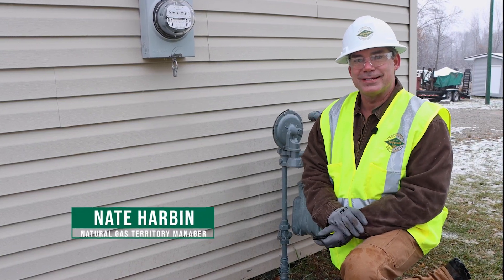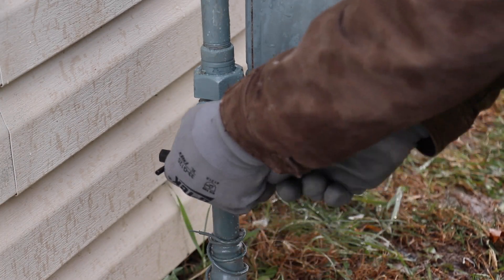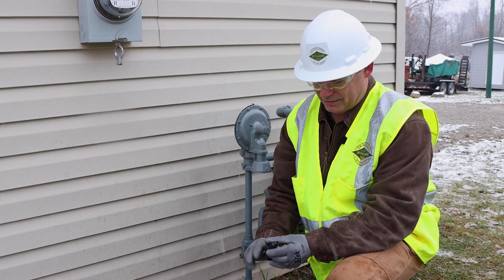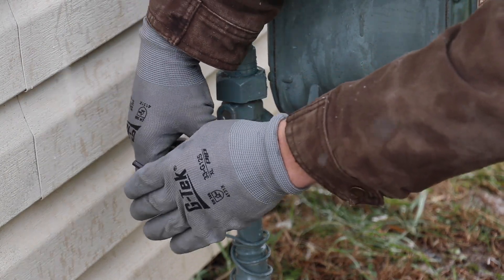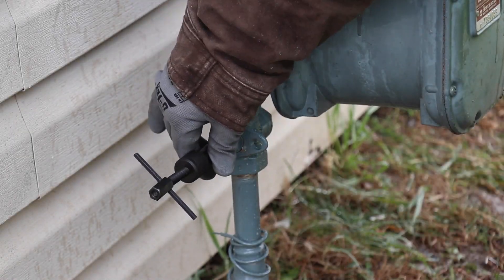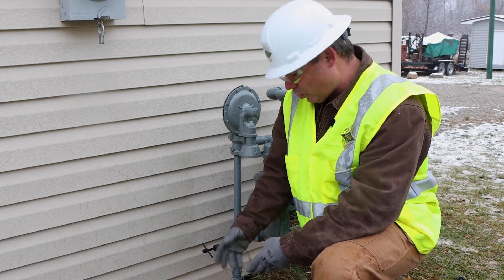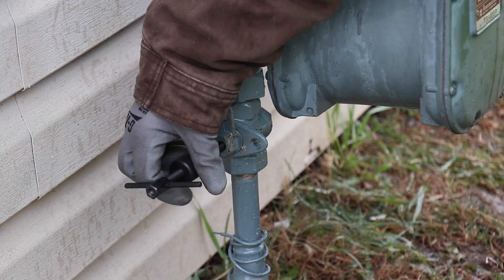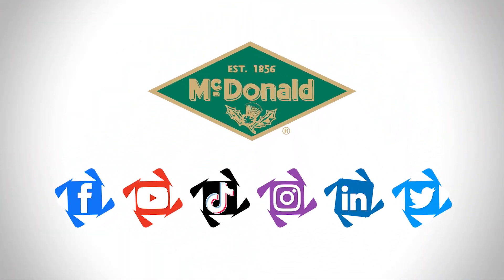How to Relube Plug Valves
Some plug valves have a habit of leaking through in a
closed position. Follow along as Natural Gas Territory
 Manager Nate Harbin shares potential causes of
 this situation and demonstrates how to
re-lubricate the valve.